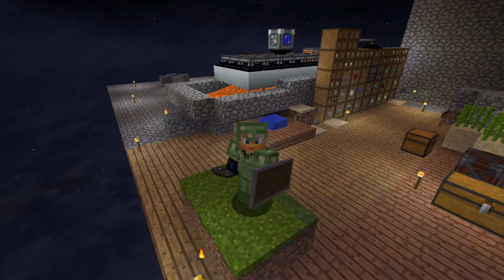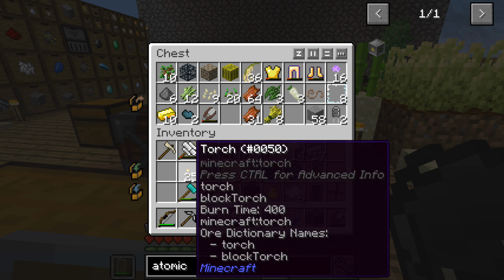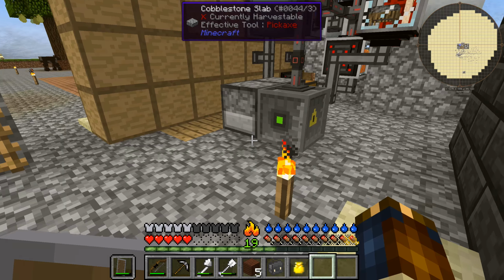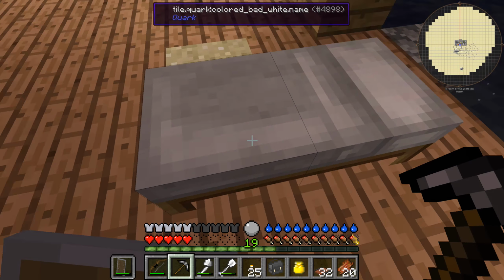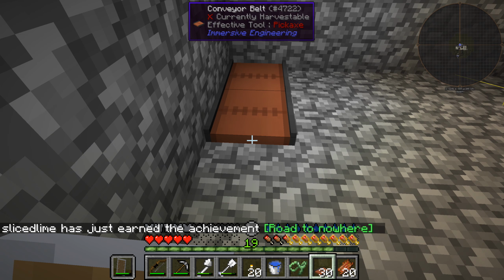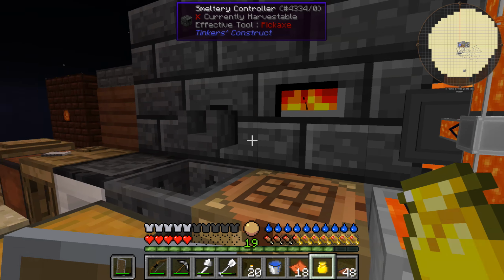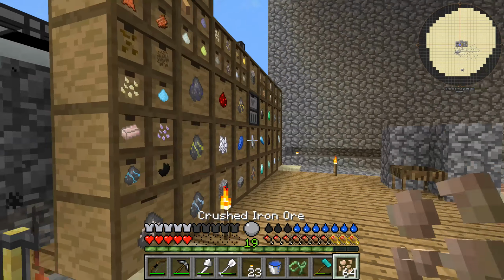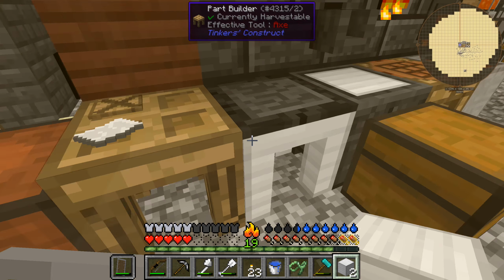Minecraft Forever Stranded - Episode 19: Atomic Leather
Let's do something about that terrible mob system, shall we?

I have managed to crash on a planet, again. There is little around but sand. Let's take on the Minecraft Forever Stranded modded challenge!